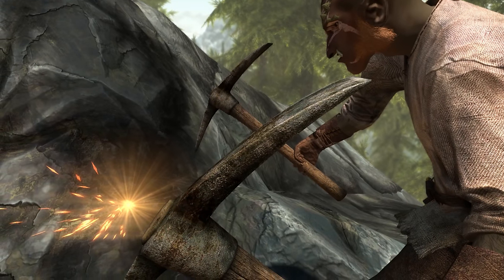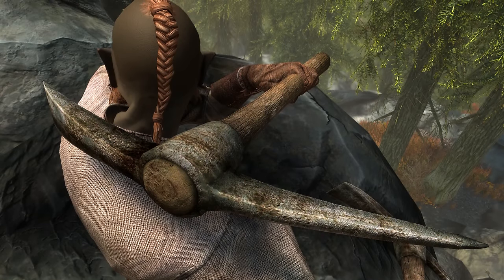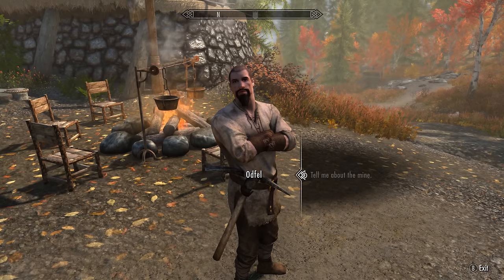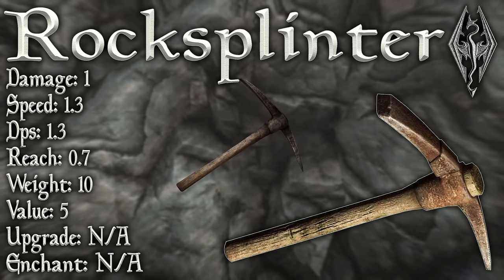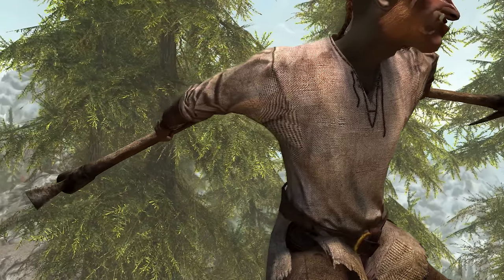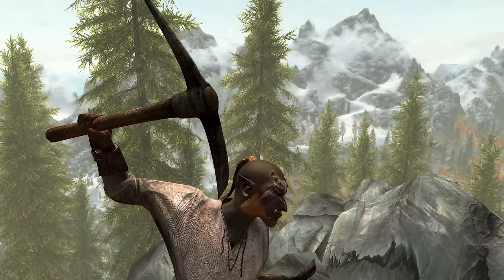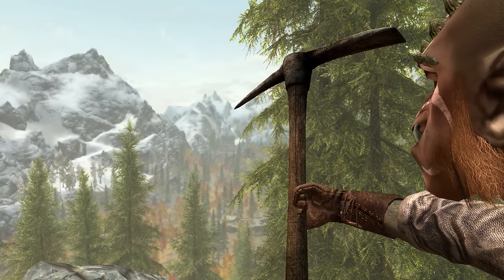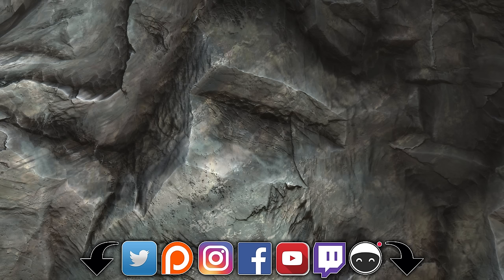Skyrim SE - Rocksplinter - Unique Weapon Guide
This video is a walk through guide, in which we acquire and inspect the unique pickaxe, Rocksplinter.
02:22 - Overview